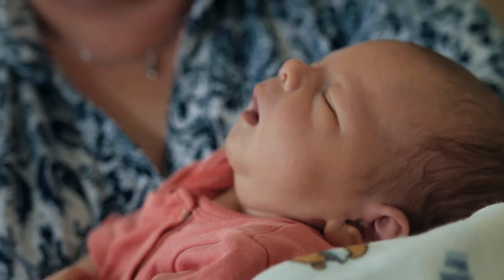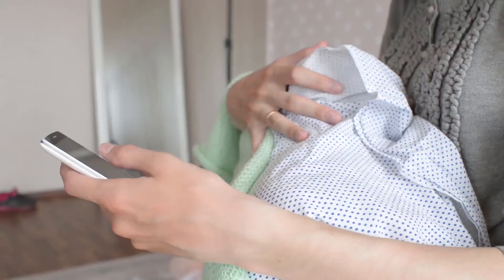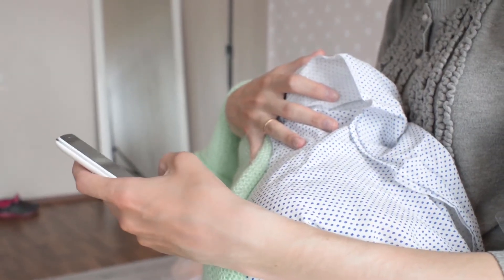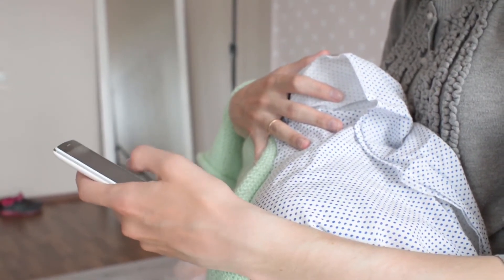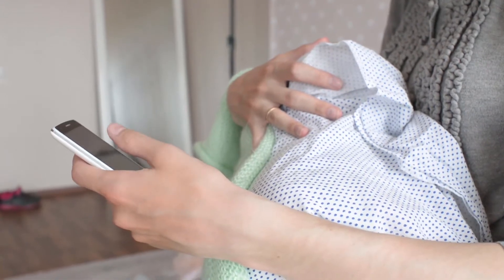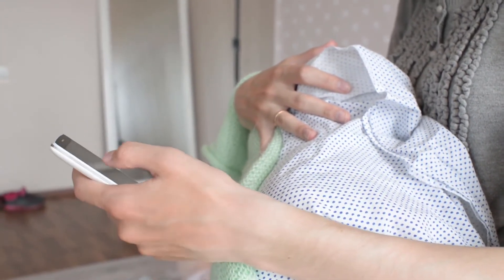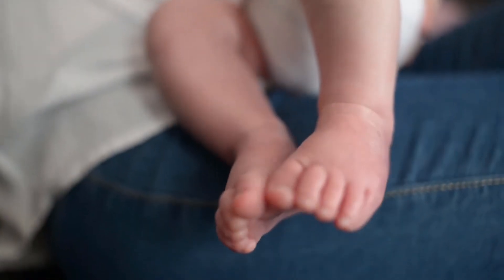D’Addario Humiditrak Bluetooth Humidity and Temperature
PROTECT YOUR INVESTMENT: The Humidtrak’s Bluetooth sensor provides a constant stream of temperature, humidity and impact data to alert you of hazardous conditions that can lead to diminished playability, costly repairs and lost value to your instrument.. EASY TO USE APP: Download the free app from the iTunes Store and Google Play. You can view humidity and temperature trends for up to 7 instruments daily, weekly and monthly to stay on top of conditions that might be potentially harmful to the instrument.. STAY UPDATED: When Humiditrak detects dangerous conditions, push notifications are sent to your mobile device allowing you to take corrective action before damage occurs. You can easily catalog and monitor a collection of instruments!. ONE SIZE FITS ALL: The Humiditrak device fits easily into any instrument case and unobtrusively clips securely in place to constantly monitor the conditions of your instrument without taking up additional space. CR2032 battery included.. D’ADDARIO ACCESSORIES: For over 20 years, D’Addario Accessories (formerly Planet Waves) has been leading the industry in innovative and problem-solving products that serve musicians worldwide.